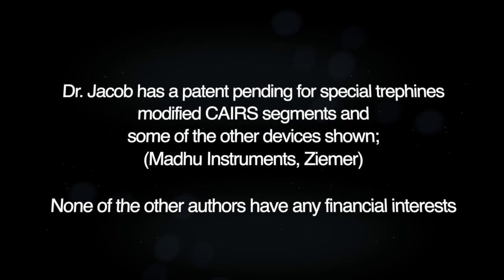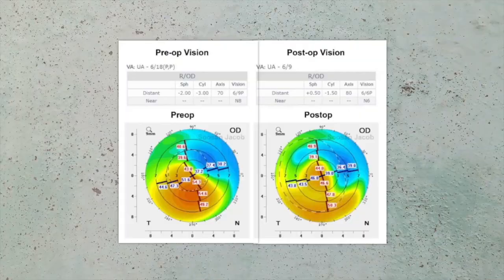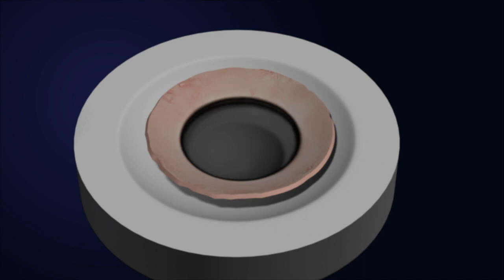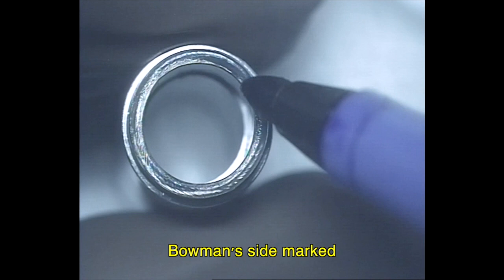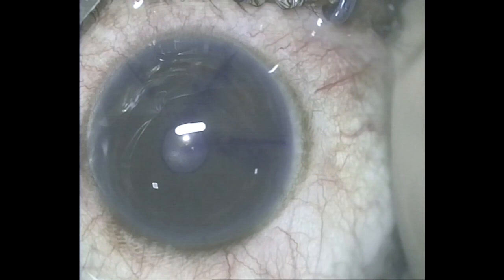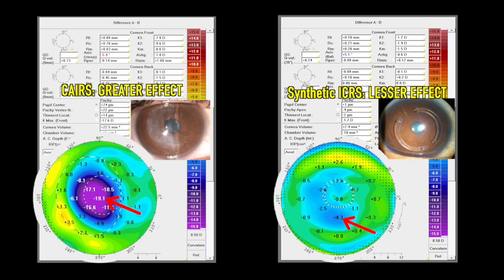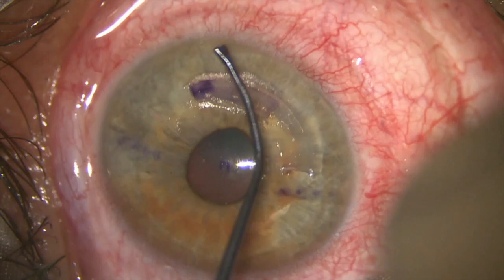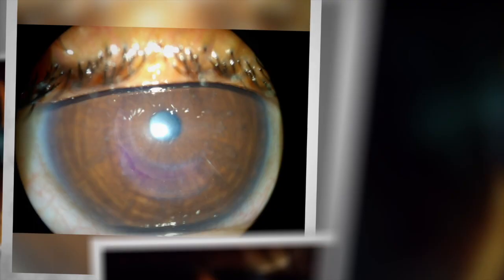Customized CAIRS for keratoconus, post LASIK ectasia and other corneal ectasias - Soosan Jacob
In this video, I describe Customized CAIRS, a technique I started for bespoke tailoring of the CAIRS segment to the individual keratoconic patient's eye. This customization for each keratoconic cornea helps takes the results of CAIRS even higher giving improvement in uncorrected and best corrected visual acuity, decreasing higher order aberrations as well as improving topography and decreasing the cone. This technique can also be used to great effect for other causes of cornea ectasia, including post LASIK ectasia.